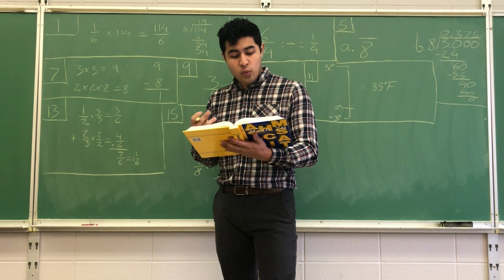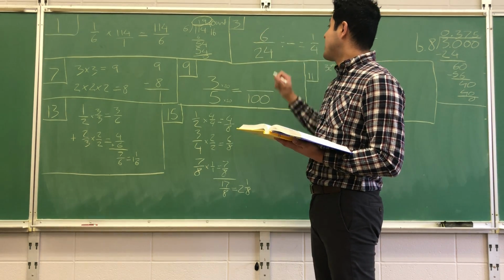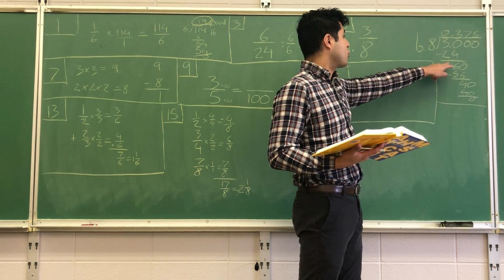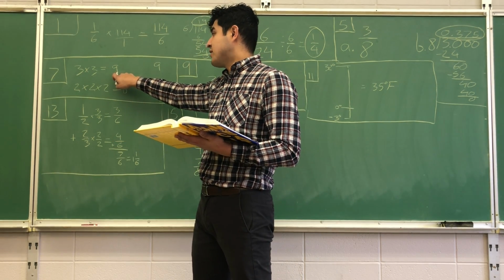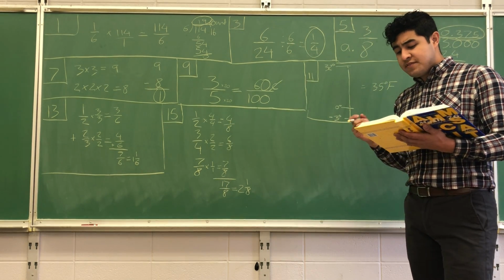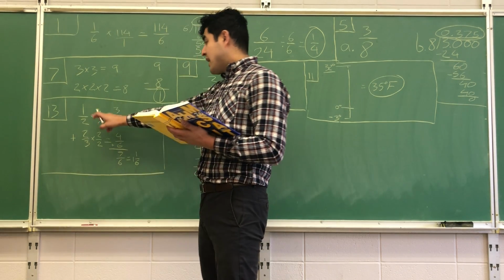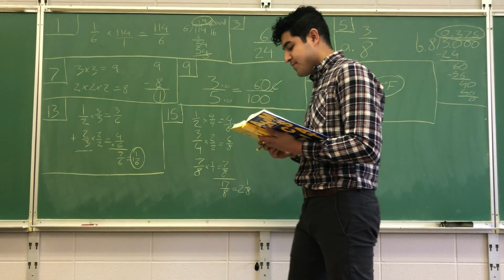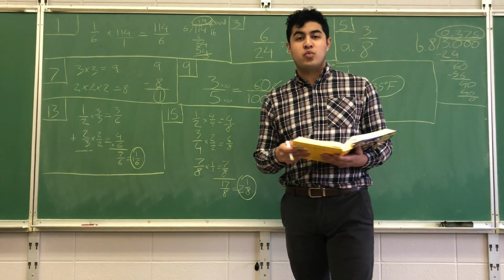Sixth Grade Math Part 2 (03/24/20)